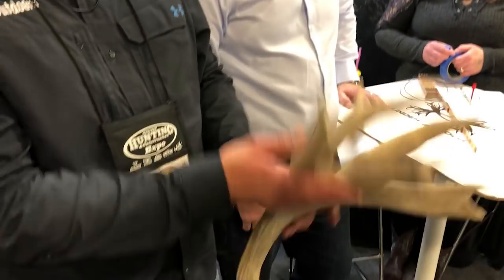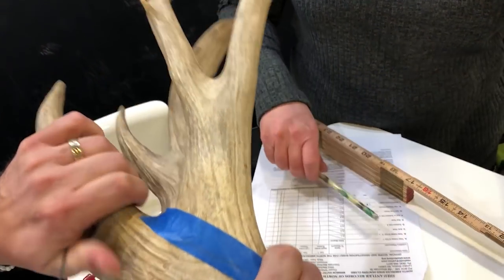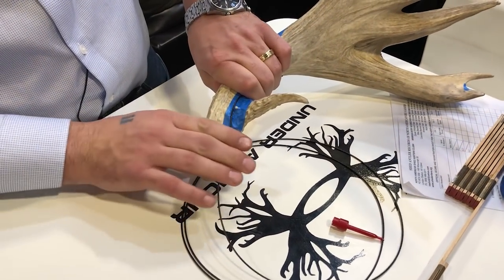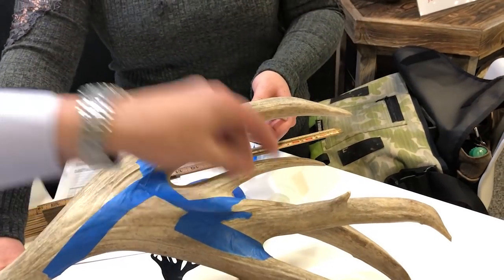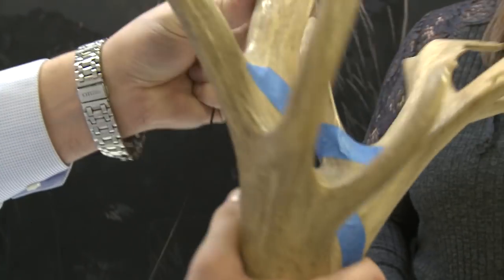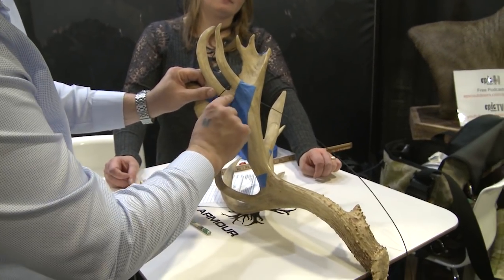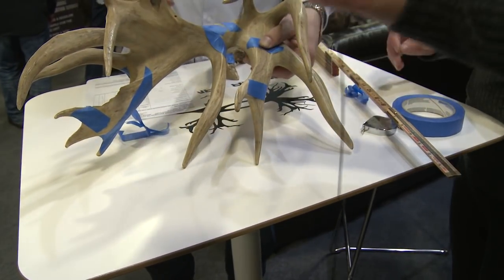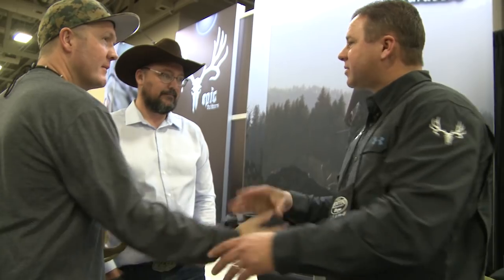How to Score Non-Typical Mule Deer with Palmation using B&C Rules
How to Score Non-Typical Mule Deer with Palmation using B&C Rules. In this episode of Epic Outdoors TV Justin Spring, Director of records at Boone and Crockett, shows us how to score non-typical antlers with webbing and palmation. Many people become confused when an antler has abnormal points. Justin shows us step by step how to identify the G2, G3, G4 and how to correctly measure the antler. In the video Justin will score two giant shed antlers while showing us how he is coming up with each measurement.